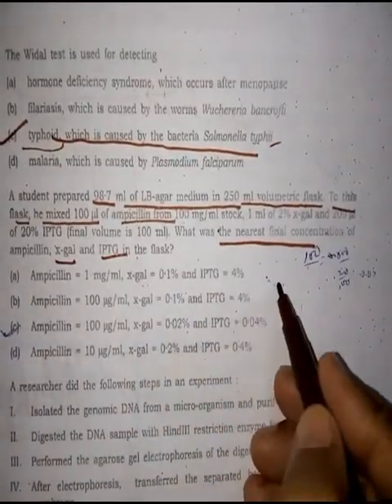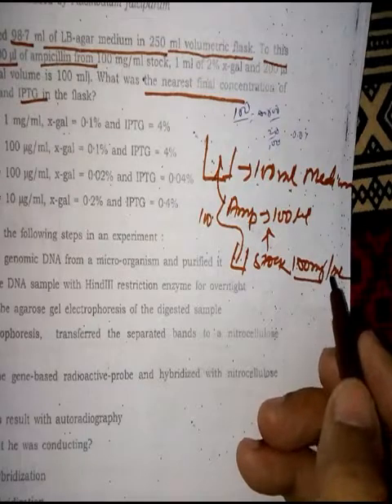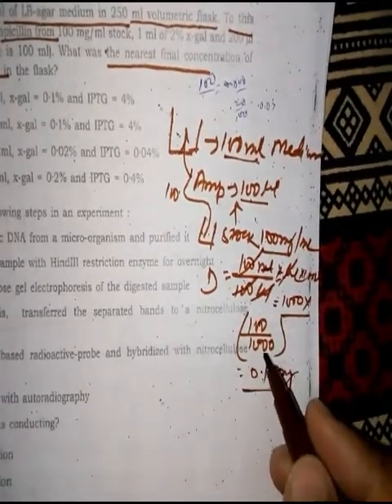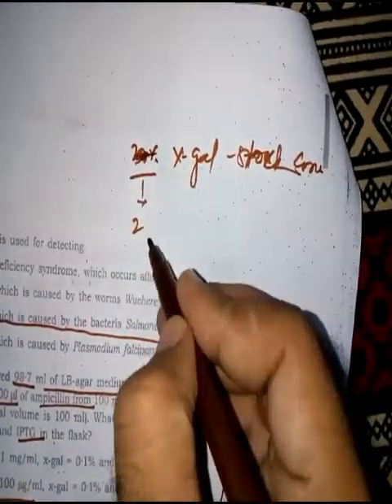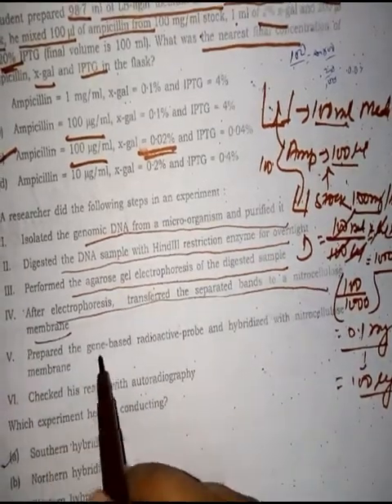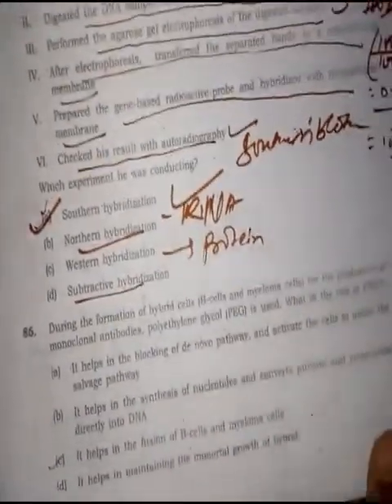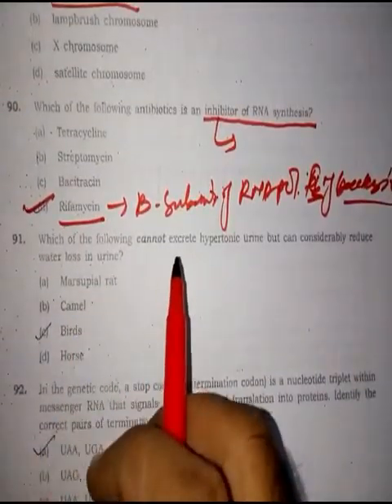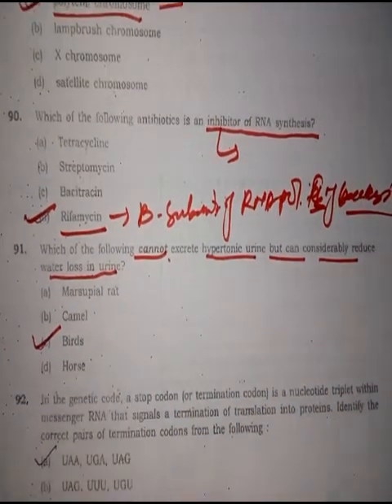JNU Biotech-2018 (Q-85-95) Video no.-02 (Q84-Q94)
Complete Solution of JNU Biotech -2018  video no.-2 (Q84-Q94)